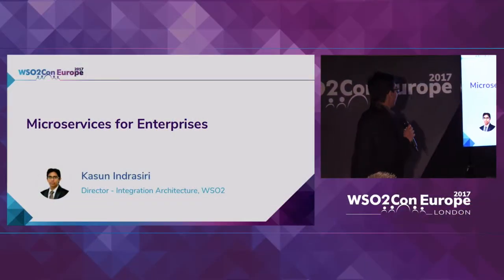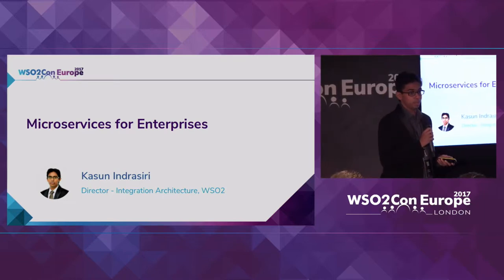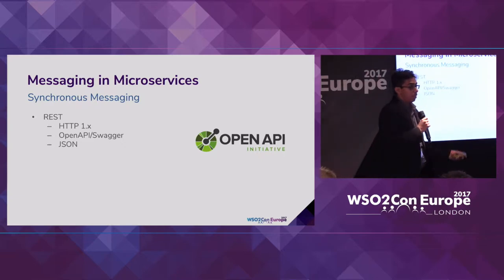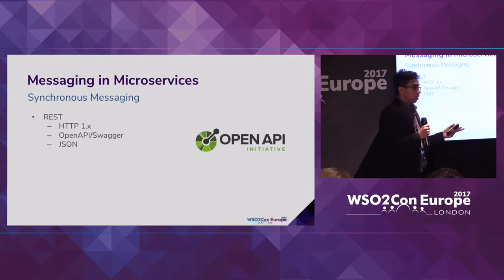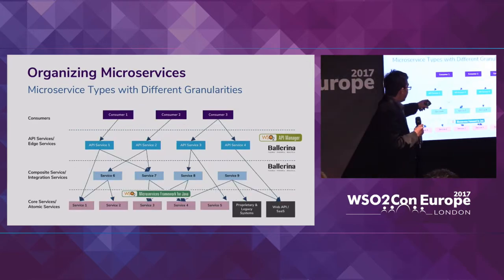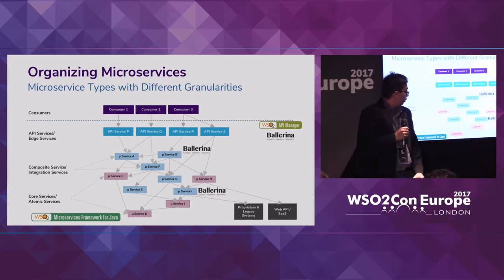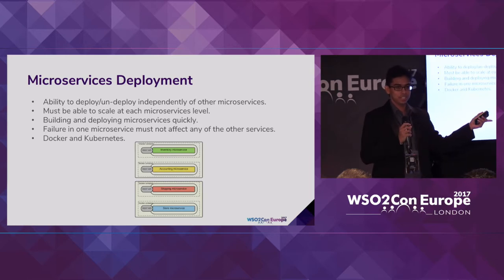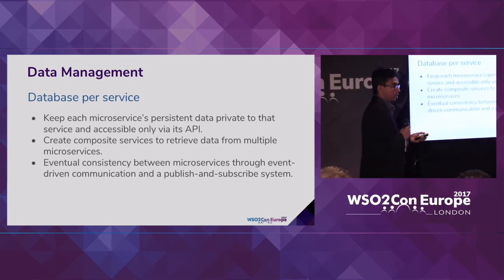Microservices for Enterprises, WSO2Con EU 2017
Kasun Indrasiri, Director - Integration Architecture at WSO2 presented his talk on "Microservices for Enterprises" at WSO2Con EU 2017 on 8th of November at London.